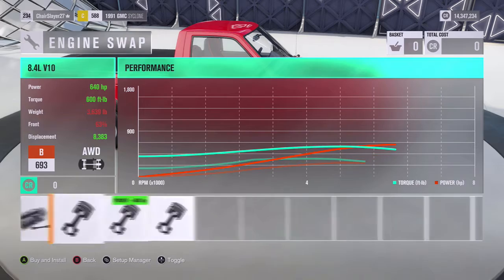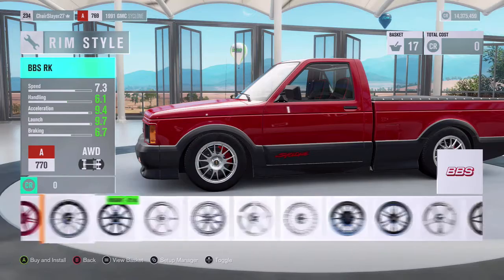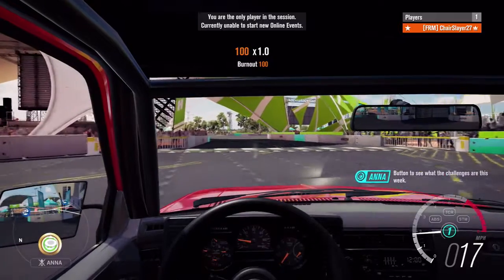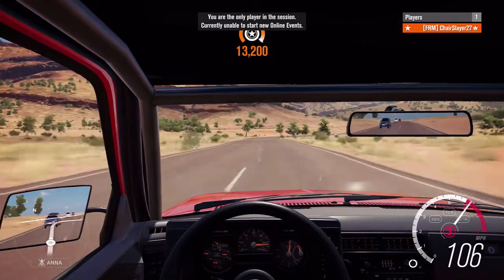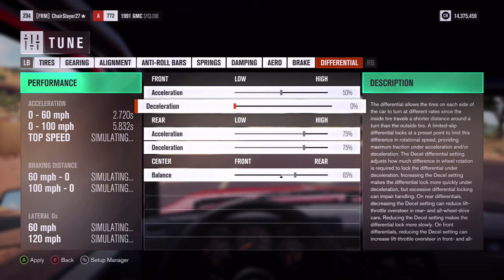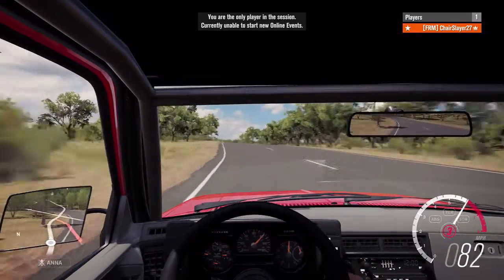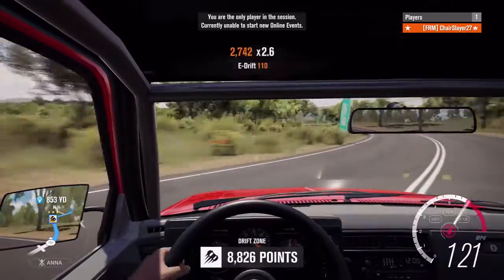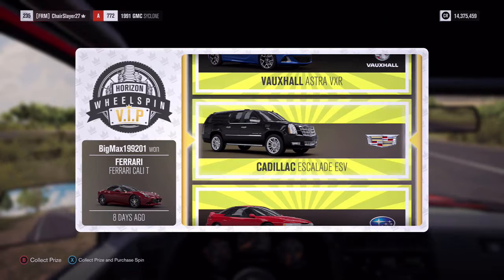Forza Horizon 3 AWD GMCkhana Syclone!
Here we build the GMC Syclone so that we can do some Gymkhana Fun! I wanted to do something a bit obscure, and this thing is a bit on the odd side!

CarThrottle: @TheWheelchairDude